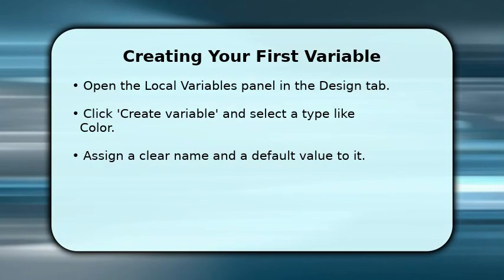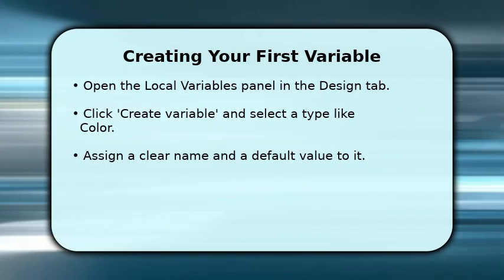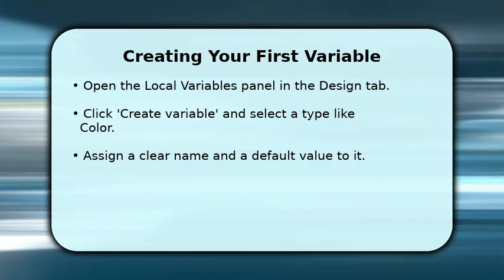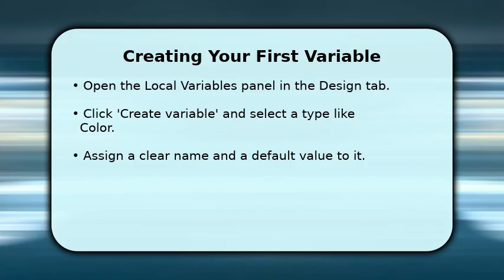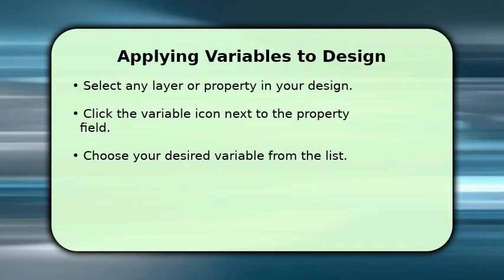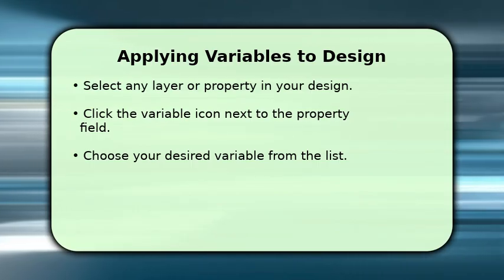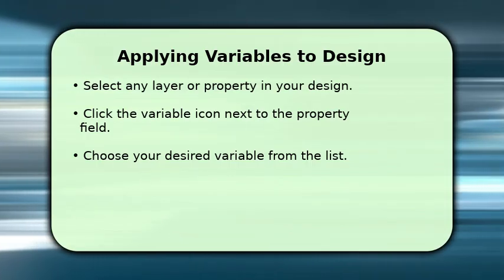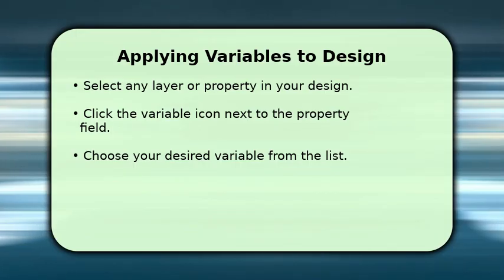How to Use Figma Variables (Only Way)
▸ (s) In this video, we'll cover the basics of using Figma variables. Figma is a popular design tool used by professionals and hobbyists alike. Variables in Figma allow you to create reusable styles and values that can be applied across your designs. This makes it easier to maintain consistency throughout your project. We'll walk through how to set up and use variables, including creating new variables, assigning values, and applying them to your design elements.